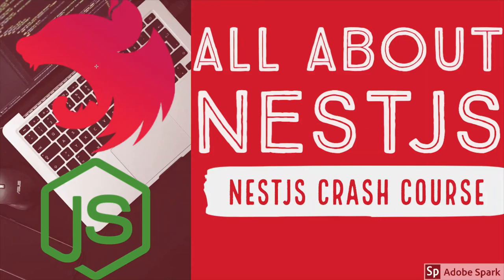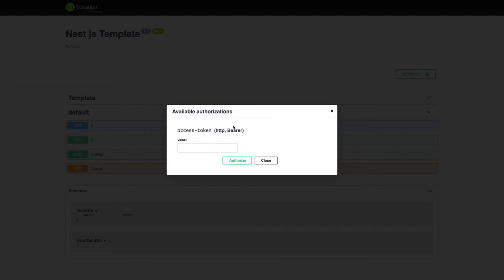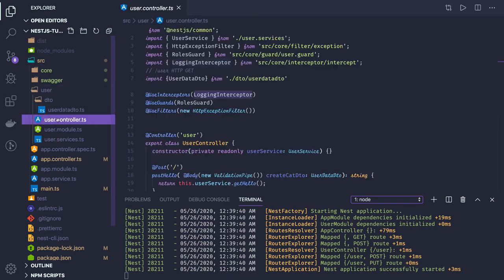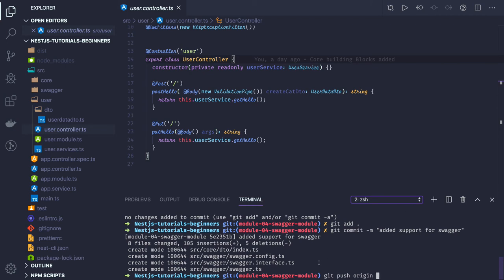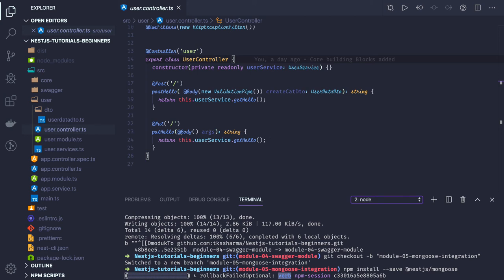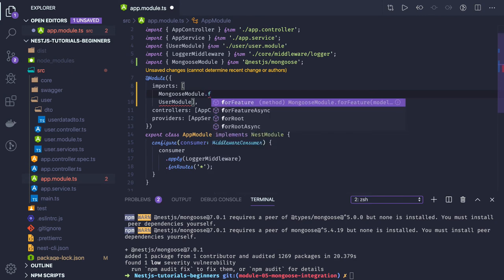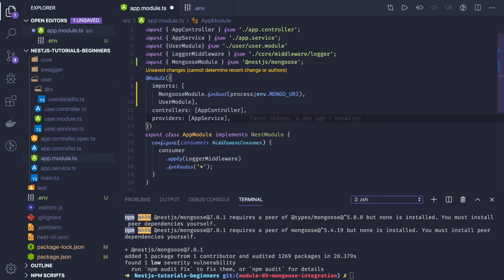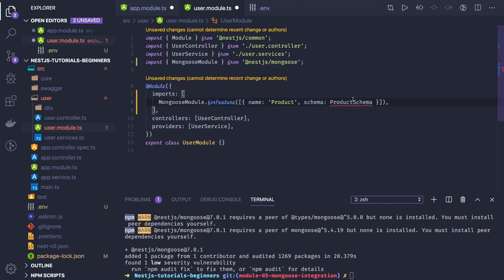NestJS Tutorial for Beginners - Mongo DB Integration mongoose #8